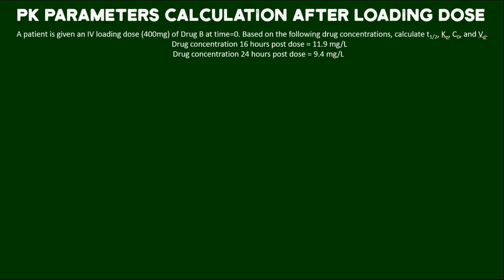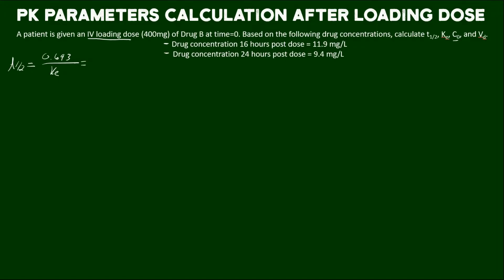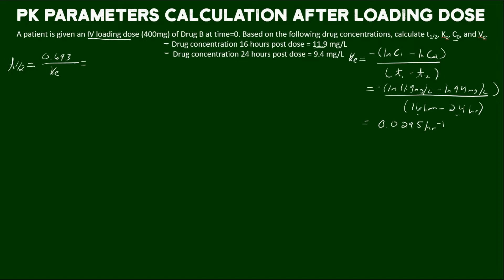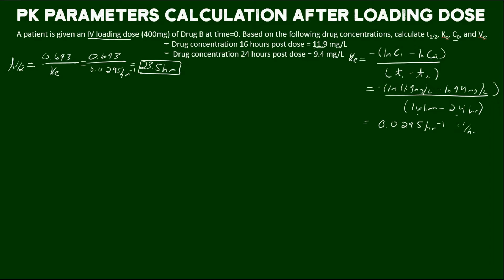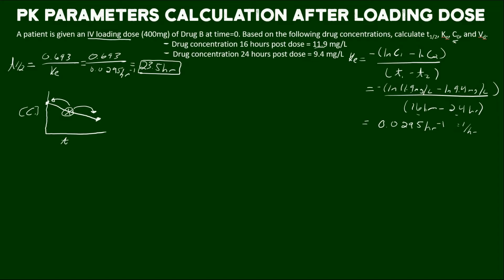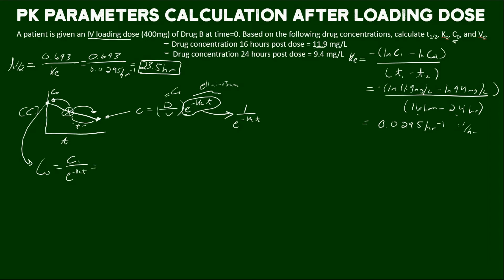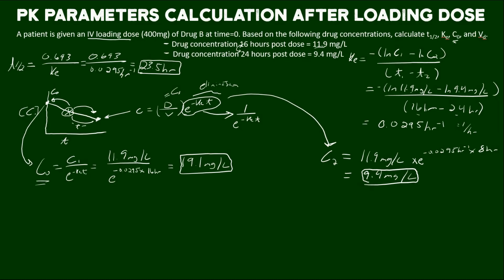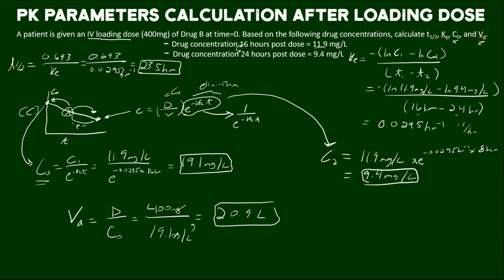Calculating Pharmacokinetic Constants and Concentrations After Loading Dose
In this video we go over several pharmacokinetic constant calculations such as half-life and the elimination rate constant as well as concentration calculations following a loading dose scenario.